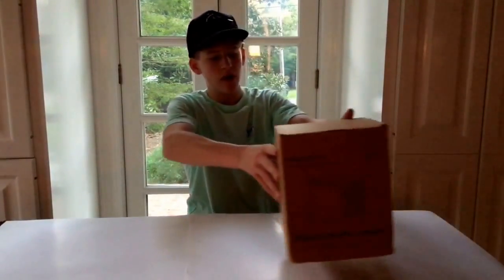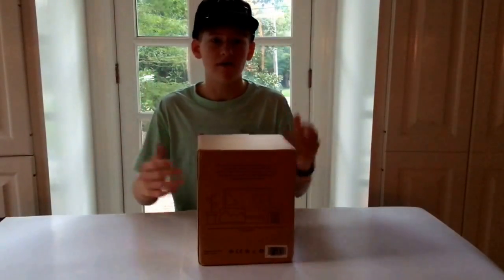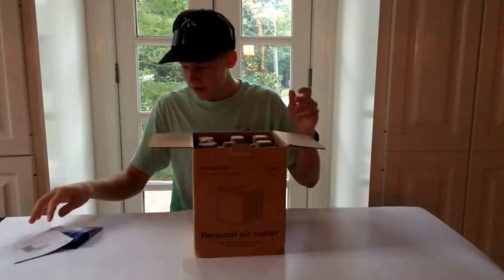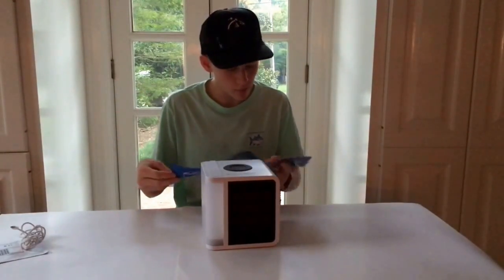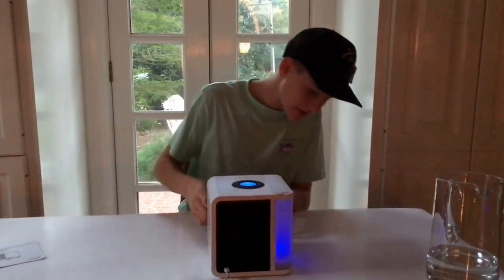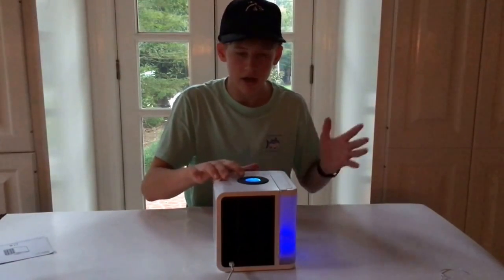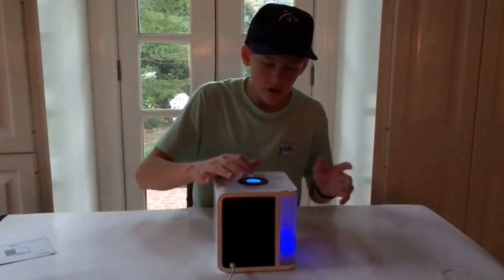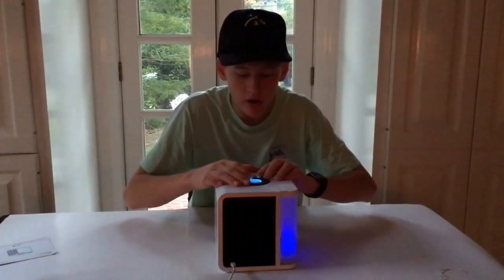Air Conditioning Anywhere?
We are a new channel that is centered around tech, unboxing, reviews, and VLOG.

SPREADS THE AIR EVENLY
Evapolar emulates a similar natural air cooling process unlike most air conditioners that simply create a strong flow of cold dry air that may lead to catching a cold.

HUMIDIFIES DRY AIR
Moistened air is good for your skin and your hair.

PURIFIES THE AIR AROUND YOU
Evapolar captures large particles of dust from the airflow making it easier for you to breathe thus improving your productivity.